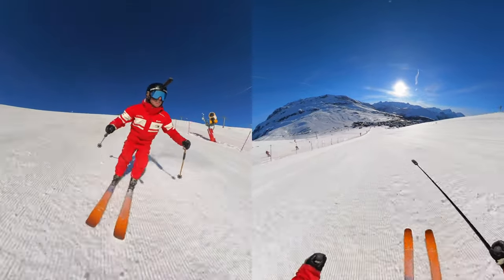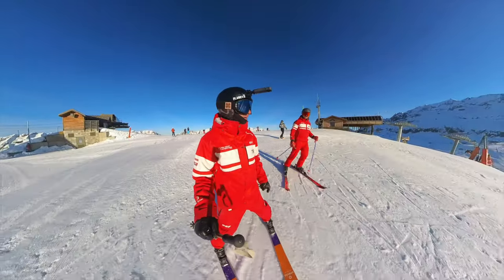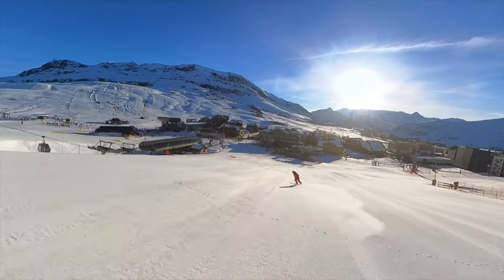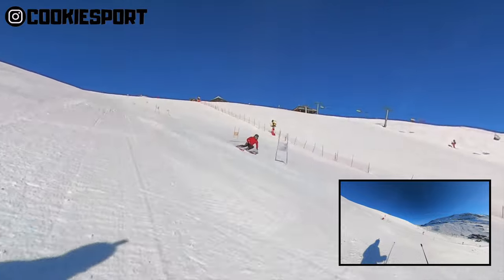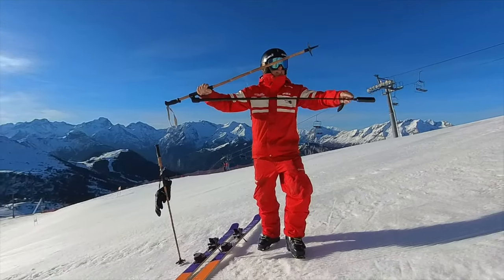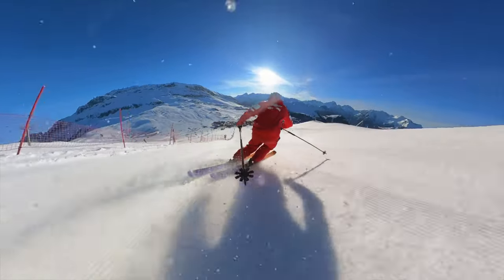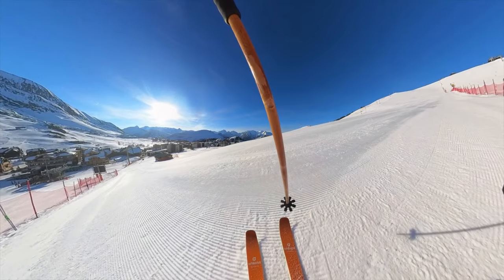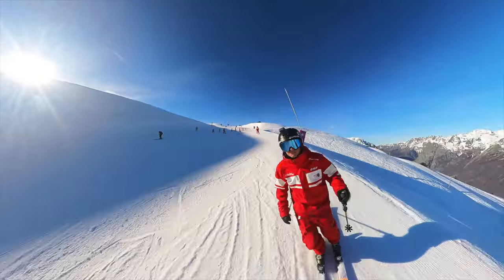Unboxing and testing the NEW Insta 360 ski-pole mount.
This is the NEW ski-pole mount for 360 action cameras. All filmed on Insta360 X3's, in Alpe d'Huez, France.

The pole mount an essential mount for anyone looking to take their Insta360 cameras into the snow!

This short Ride-Along is a glimpse into the channel and also your Guide and Instructor Cookie!

@cookiesport instagram & @ridealongcookie TikTok for more regular updates on snow & weather, and general good snowy happenings!

00:00 Intro
00:30 First look
00:45 Grass Sticks- amazing bamboo ski pole!
01:40 Face-First
03:40 Chasing another instructor using Deep-Track
05:00 Full speed racing
06:20 Flip the mount upside down
07:20 Me Mode  on reverse
09:00 Taking in the views of Marcels Farm.
12:00 Closing and thanks!

EVERYTHING raised here will contribute to me continuing to make regular fresh content to help you improve your favourite sport!
Thanks!

Special thanks to Insta360 Whitedot Skis, Sungod, Planks Clothing & Grass Sticks.